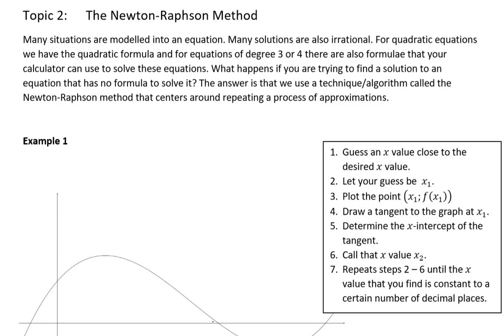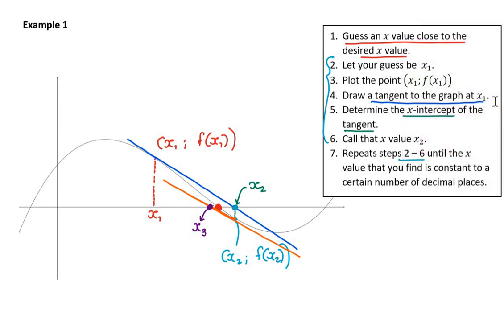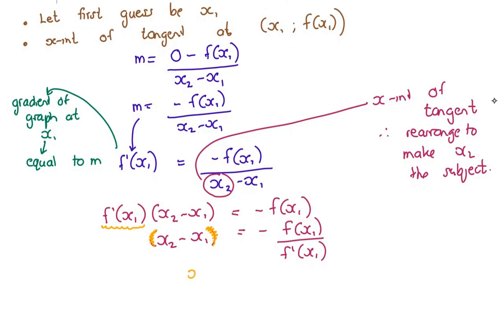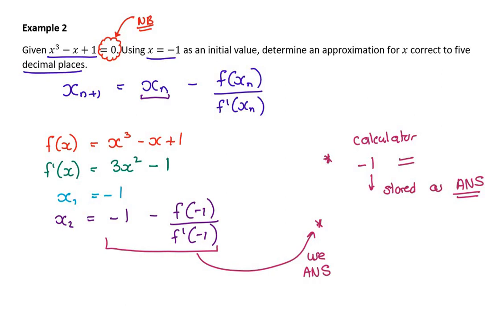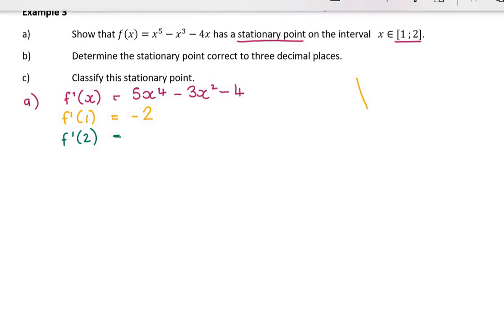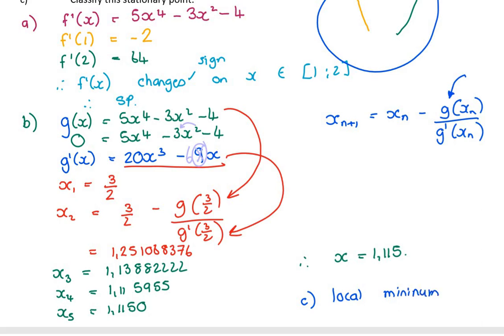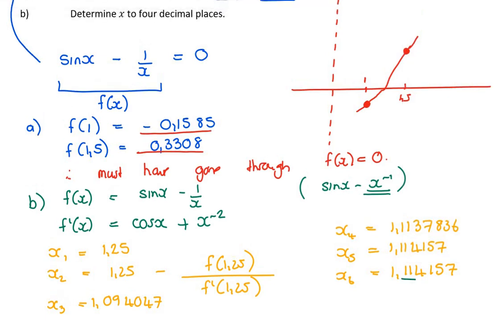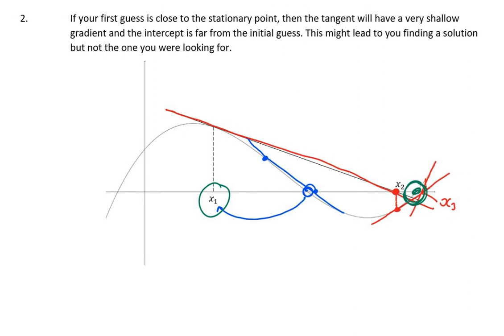Grade 12 AP Maths - Applications of Calculus Topic 2 - Newton Raphson Method